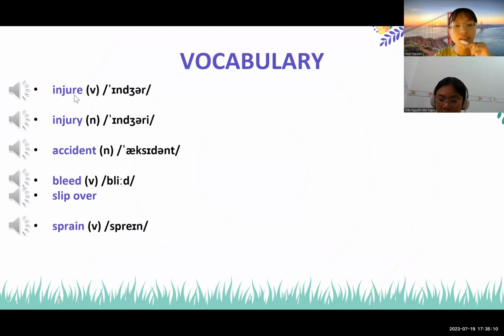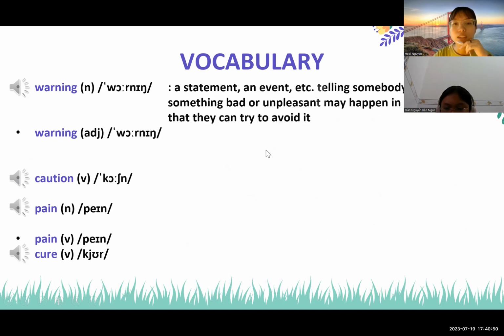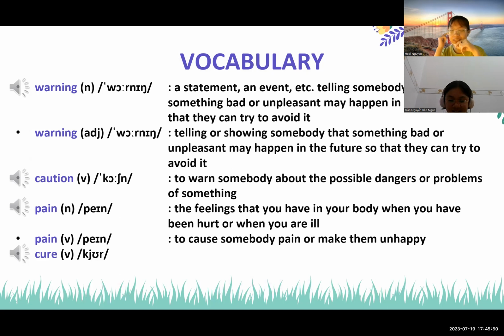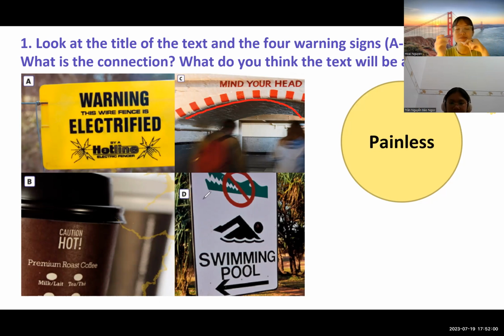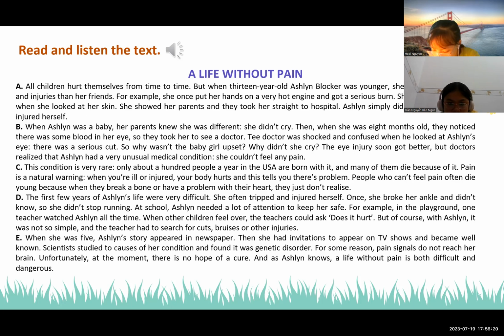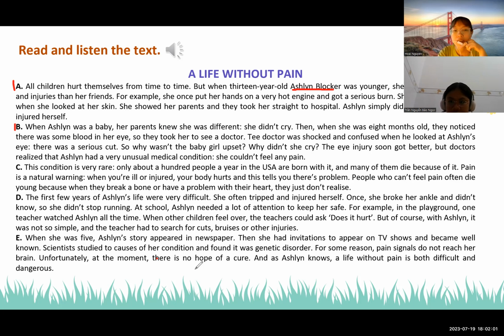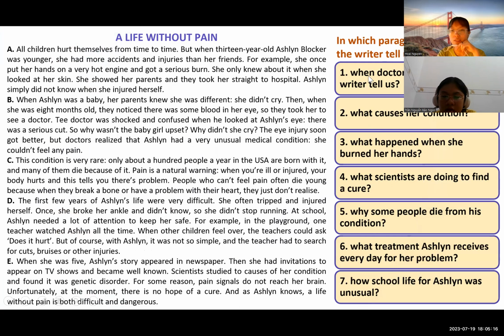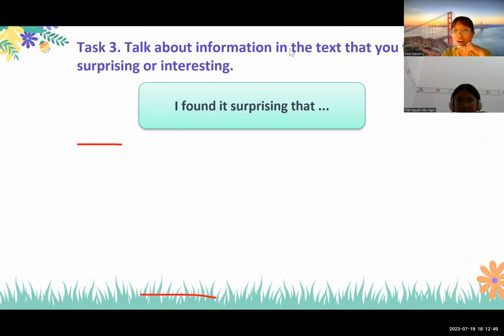PK2305008 - 19/07/2023 - Solutions Pre-Intermediate - Unit 1D: Feelings - Reading